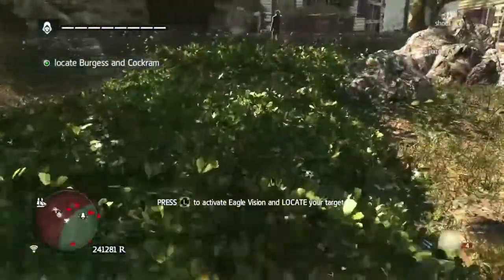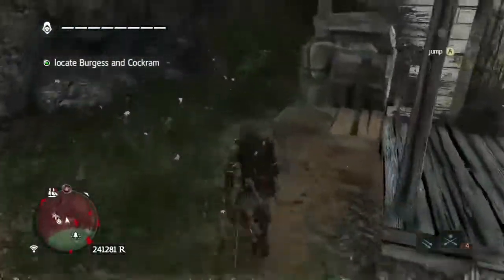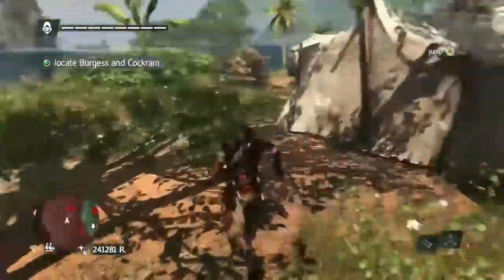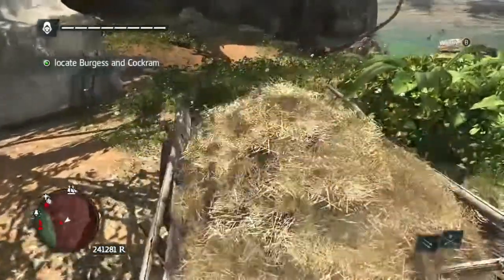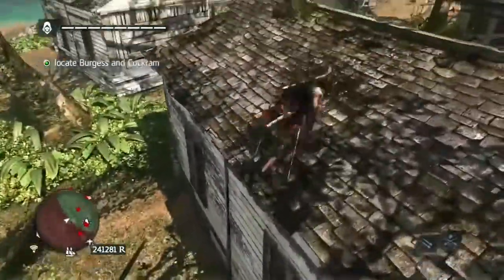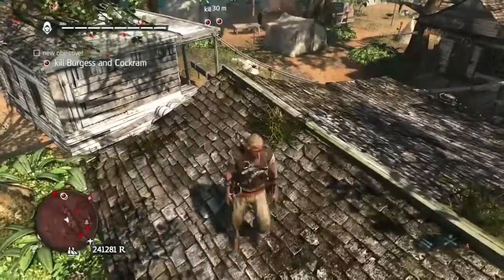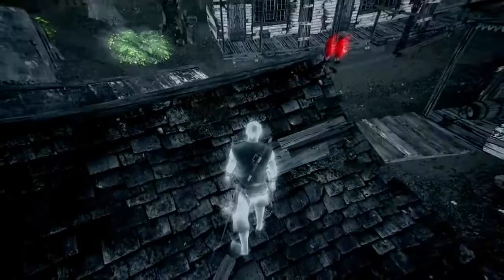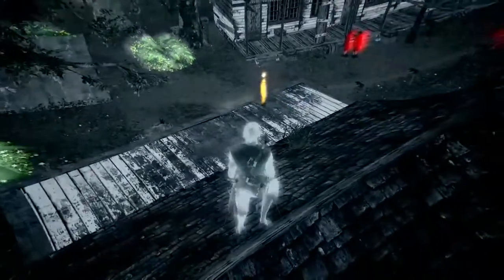AC4 1:15 Double assasination of Cockram and Burgess (fast!!!)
I believe this is the quickest path and/or way to double assassinate  Cockram and Burgess.  Path will work every time, just need to time your assassination jump.  Easy checkpoint reload if you don't get it the first time :)